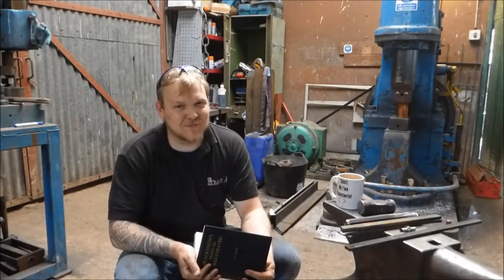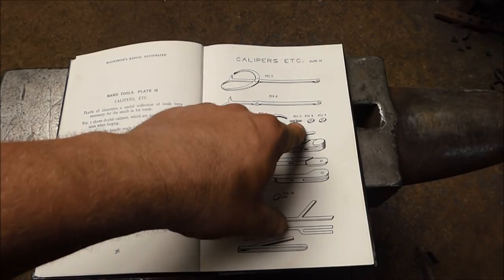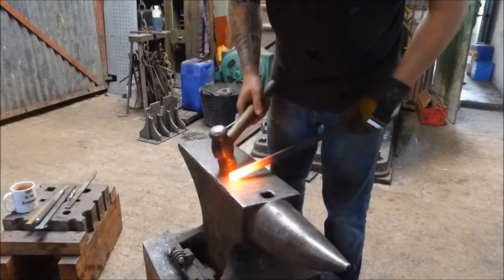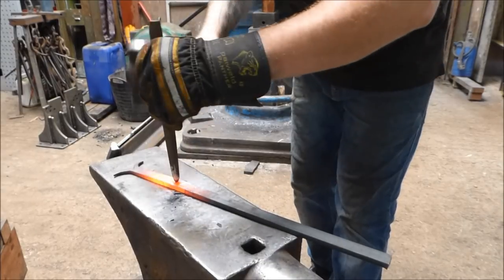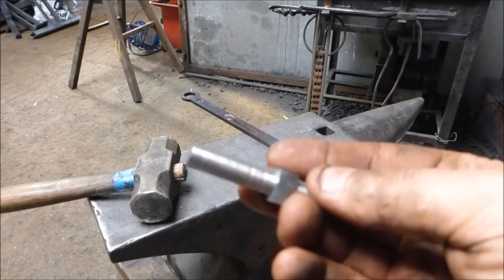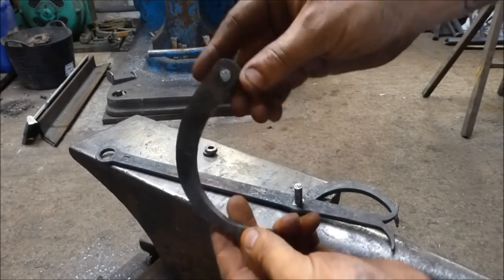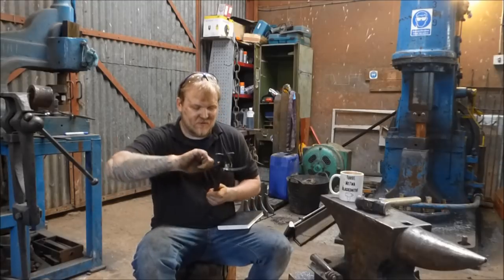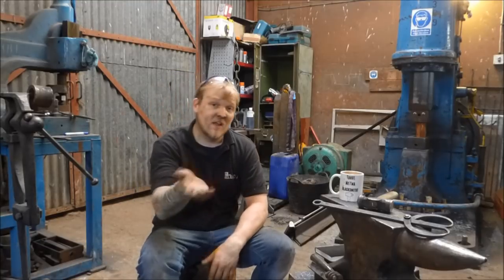Calipers a Great Tool for Any Blacksmith! Blacksmith Bible Part 1!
This is what you have all been waiting for part 1 of the blacksmith bible! In this episode I will be making a set of calipers for Martin Taylor. I hope he likes them.

I will be going over the important parts of this project. This is a great project for a beginner blacksmith. The calipers would make a great tool for any ones tool box. It also makes a great tool for a beginner.